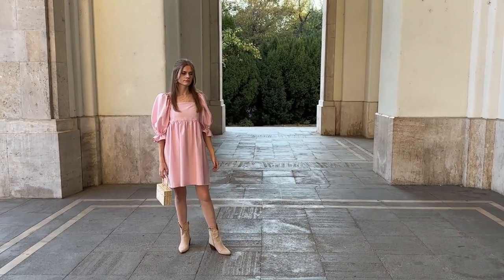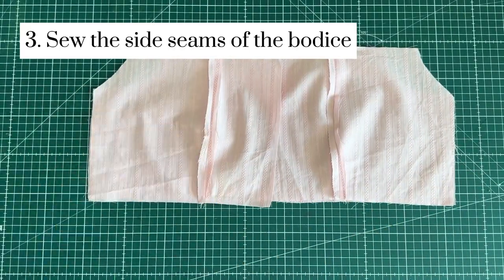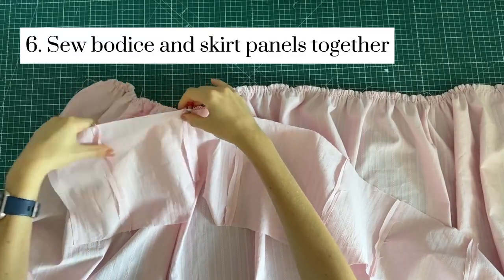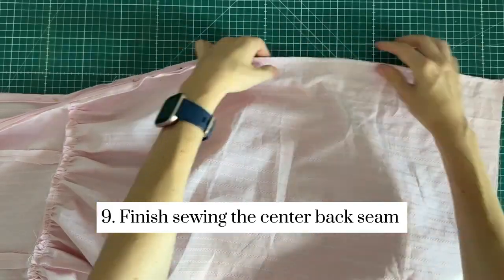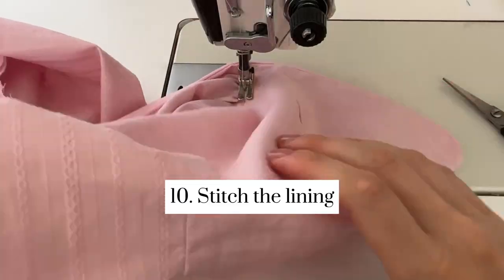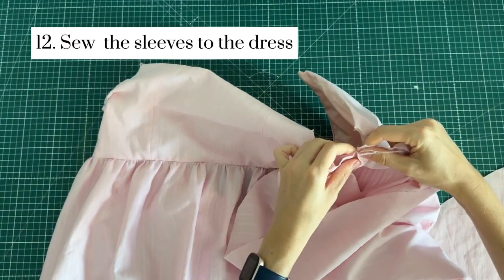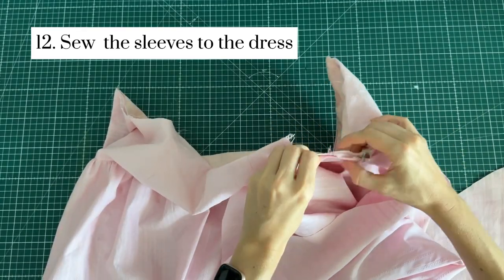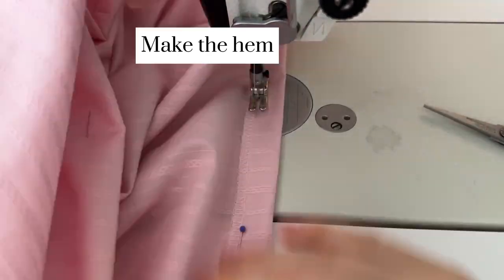BIANCA DRESS SEWING TUTORIAL + PATTERN! COTTAGECORE, PUFFY SLEEVES, COQUETTE.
Introducing the Bianca Dress Sewing Pattern – where contemporary flair meets classic elegance. This short A-line dress boasts a distinctive square neckline that adds a touch of modern sophistication to a timeless silhouette.

Bianca's defining feature is its gracefully puffy sleeves, exuding a romantic charm that effortlessly transitions from day to night. The dress's A-line cut ensures a flattering fit, emphasizing curves while offering comfort and ease of movement.

Whether you envision a classic, romantic, or modern aesthetic, the Bianca Dress Sewing Pattern caters to your unique style. Transform your sewing space into a haven of creativity and let the Bianca Dress become the canvas for your next sewing masterpiece. Embrace the fusion of classic and contemporary, and let the sewing adventure unfold!